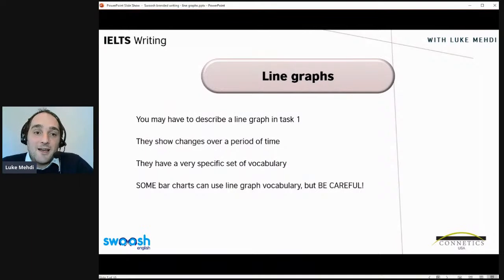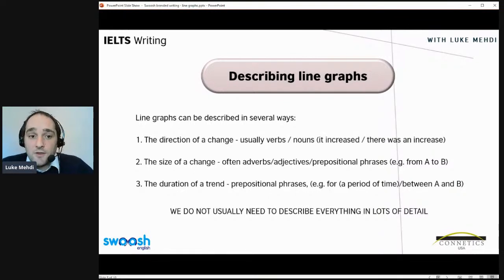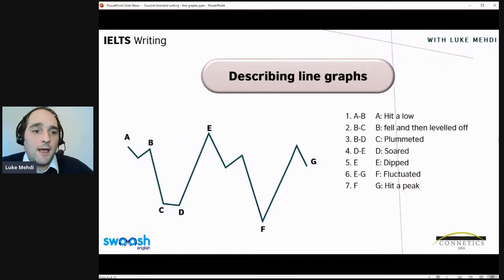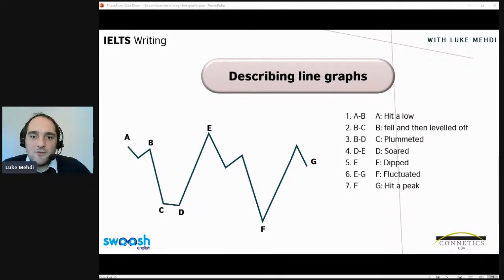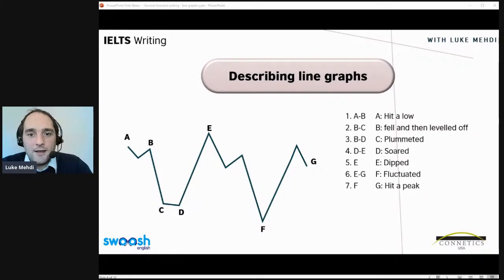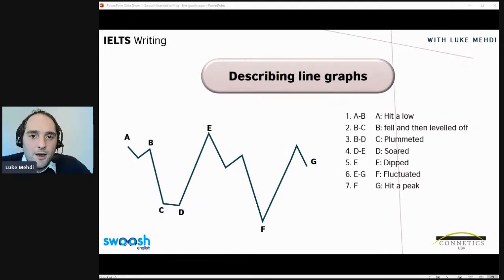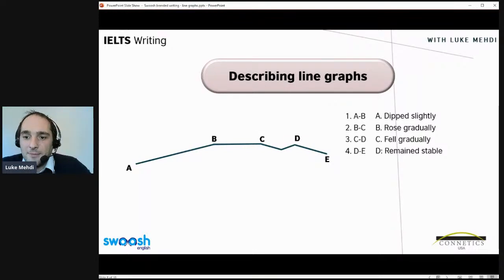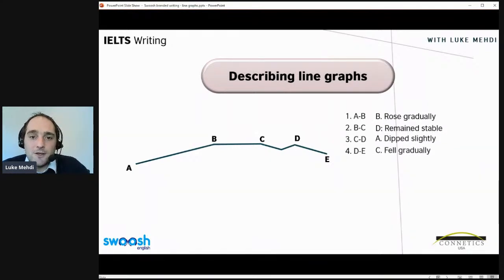IELTS Answer Analysis Session with Swoosh English & Connetics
Join this live session with our EX-IELTS EXAMINER TEACHER for the answers to an IELTS task on line graph vocabulary.